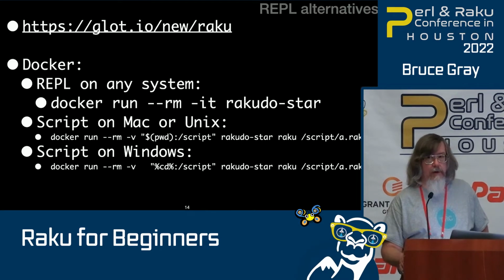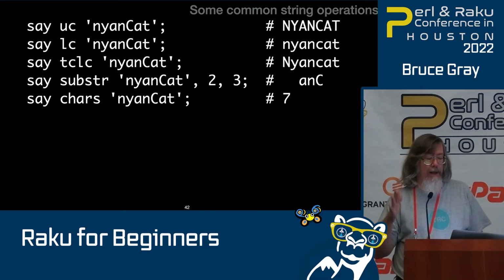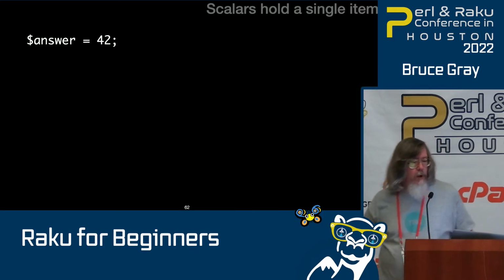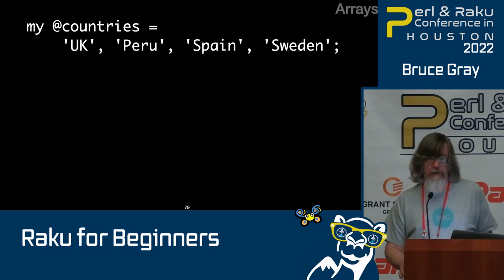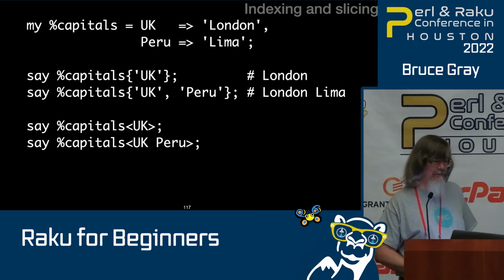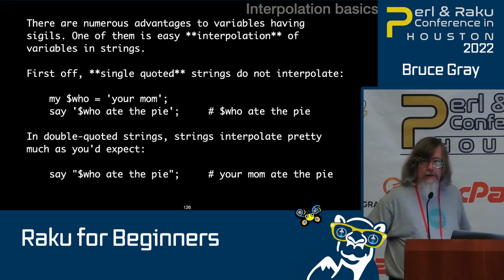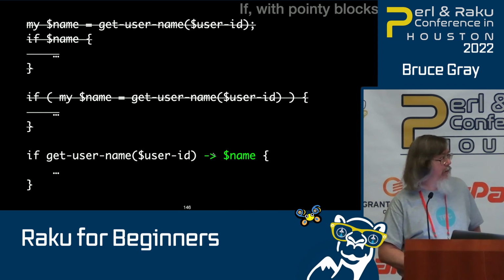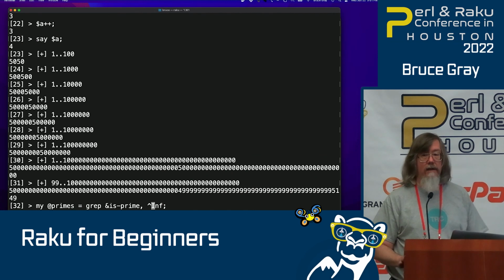Raku for Beginners - Bruce Gray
Curious about Raku (formerly Perl 6), but not sure where to start? Or been dabbling, but want to get your understanding of the language on firmer foundations? Then get a Raku compiler on your laptop, and come on down to this session! The tutorial will mix explanations of the Raku language along with a number of short, hands-on exercises and challenges, to give you a chance to try things out for yourself.

Topics covered will include:
Values
Variables
Basic operators
Flow control
Arrays, iteration
Basic I/O
Hashes
A selection of useful methods on arrays and hashes
Subs and signatures

Those familiar with perlbrew (or who want to be on the bleeding edge) may prefer rakudobrew instead: